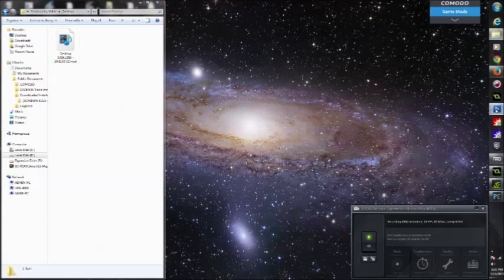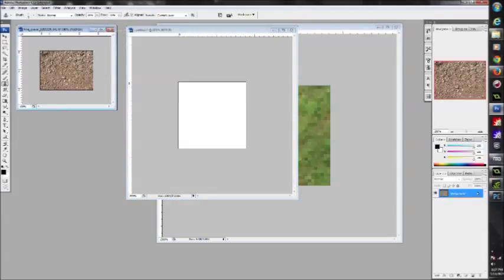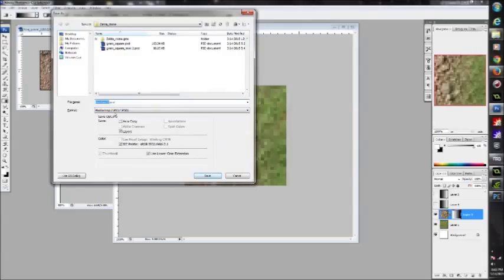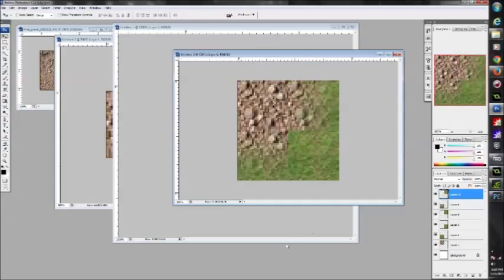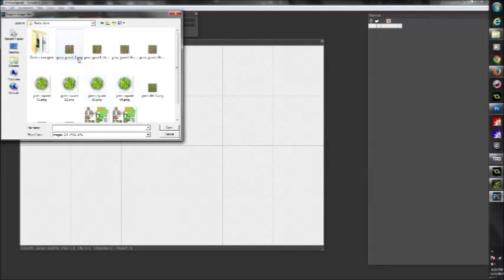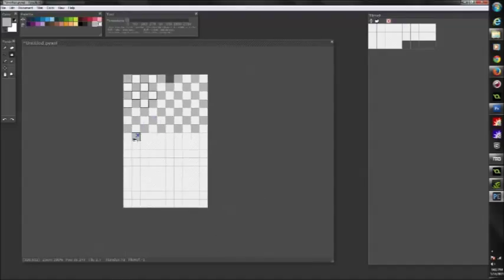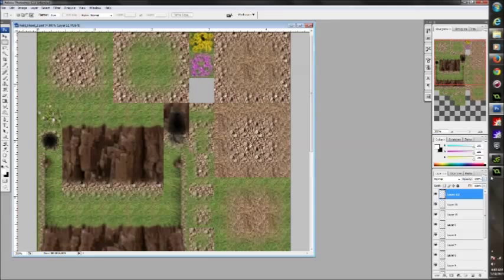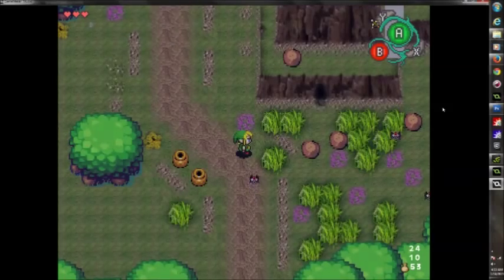2D Sprite Tileset Tutorial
How to make a tileset for a 2D top down RPG in the 8-bit or 16-bit style. Using Photoshop, Pyxel and Game Maker Studio.